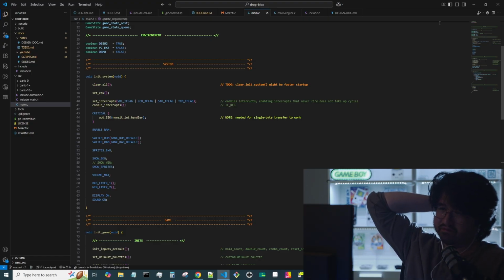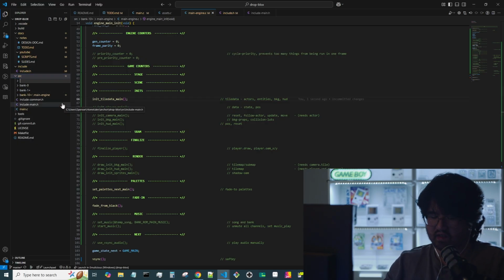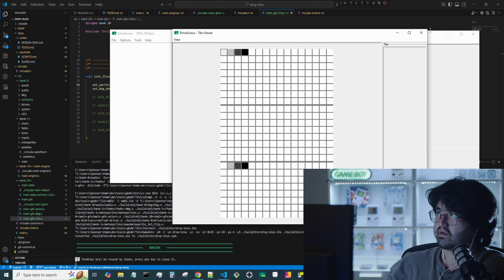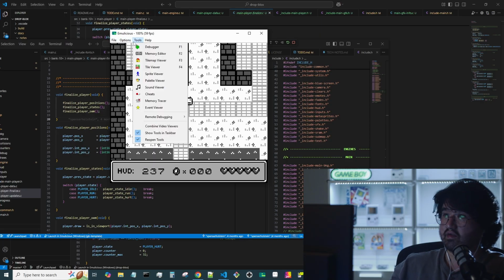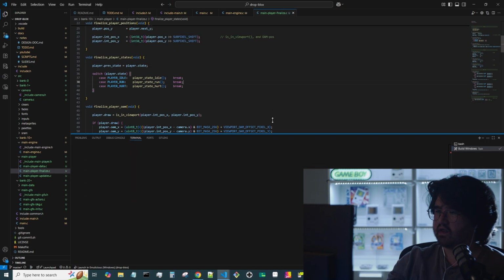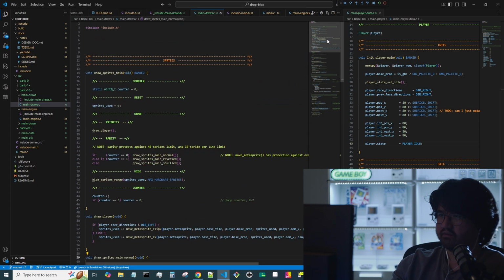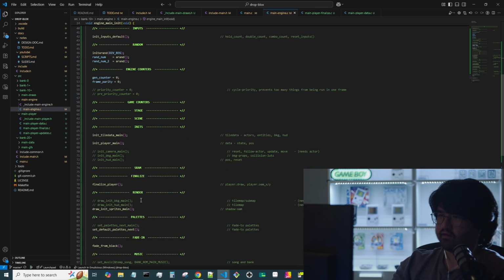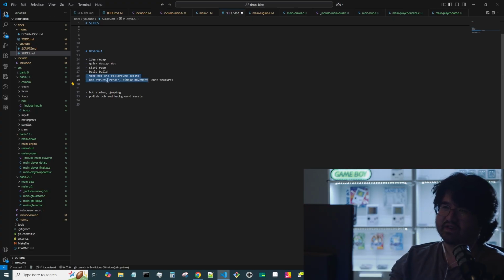GB Compo 2025 | Aftershow - 1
game boy dev, gameboy dev, game boy devlog, gameboy devlog, game boy homebrew, gameboy homebrew, gameboy development, game boy development